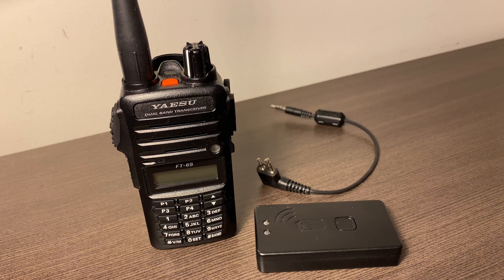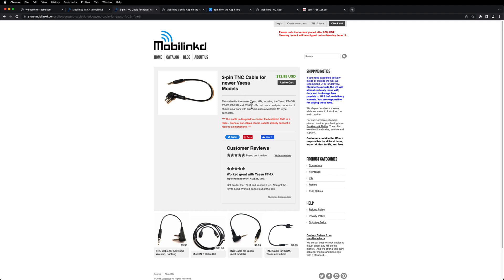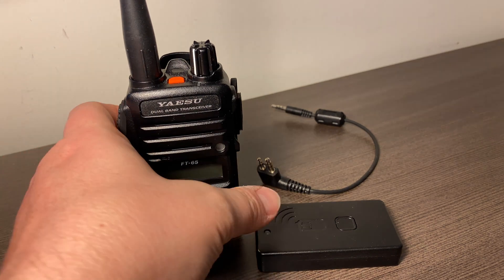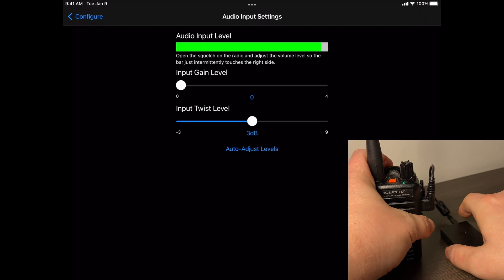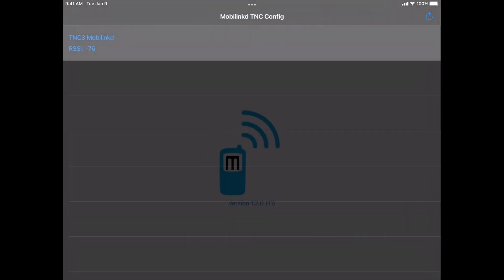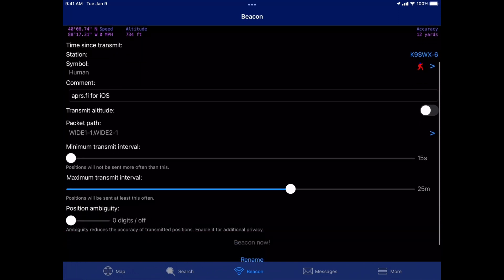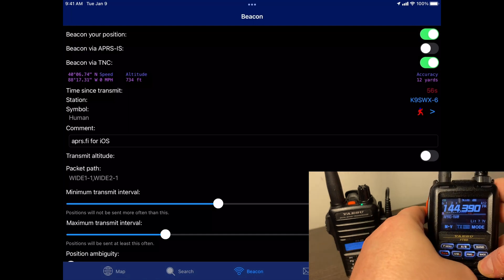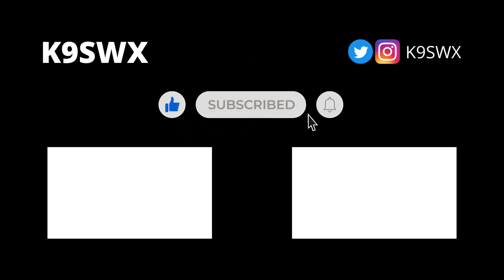Use APRS on your iPhone/iPad with a Yaesu FT65R and Mobilinkd TNC3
Do you want to use APRS without buying an expensive APRS radio? Check out the Yaesu FT-65R combined with the Mobilnkd TNC3 / TNC4 with your iPhone or iPad. Let me know your thoughts and if you have any questions. Thanks!

*Links*
*Yaesu FT-65R HT*

*SUPPORT*
If you enjoyed this video, the best way to show your appreciation is to give the video a thumbs up.

Stan Olson
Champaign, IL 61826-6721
USA

*Chapters*
00:00 [Intro]
00:13 [Yaesu FT-65R HT]
01:11 [Mobilinkd TNC3/TNC4]
01:38 [Mobilinkd Yaesu 2-pin TNC cable]
02:05 [Mobilinkd Config app]
02:30 [APRS.FI app]
03:22 [Yaesu FT-65R - TNC3 setup]
03:48 [TNC3 configuration]
07:00 [APRS.FI configuration]
11:20 [Questions?]
11:56 [Like and Subscribe!]